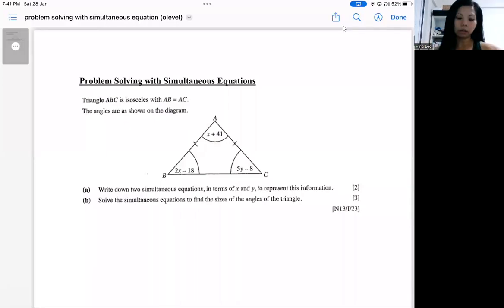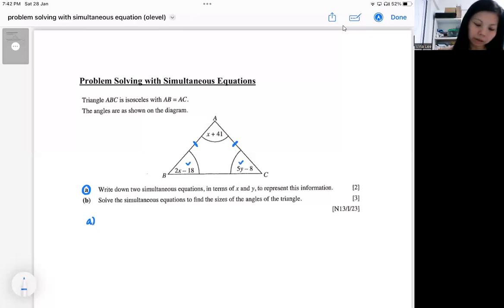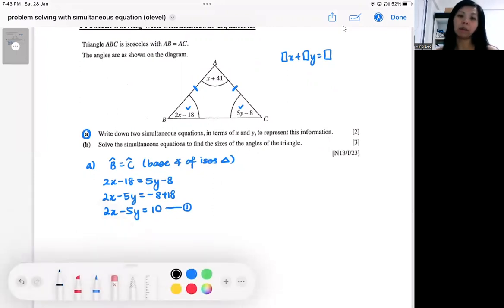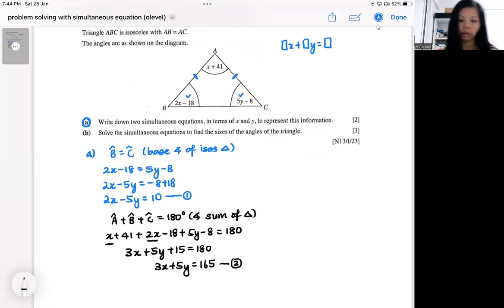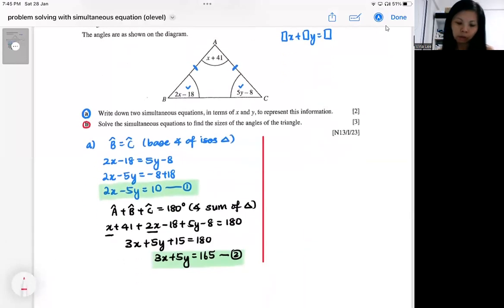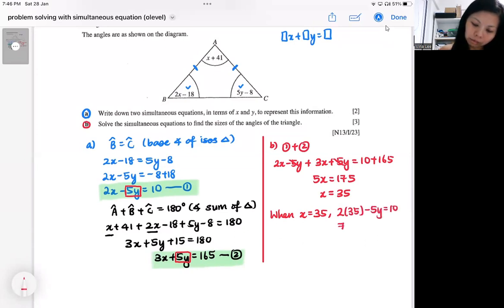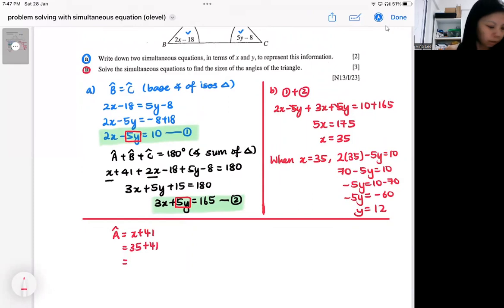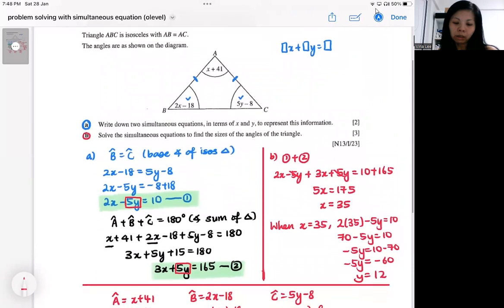problem solving with simult eqns